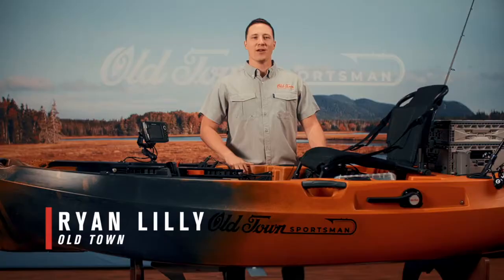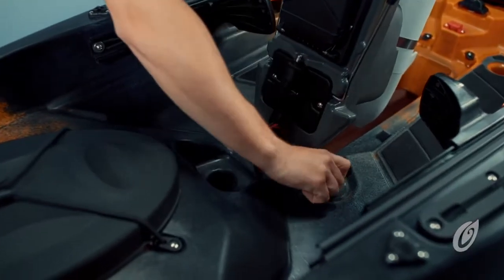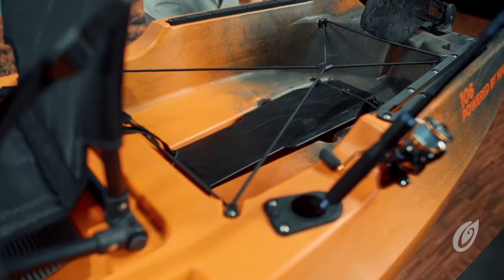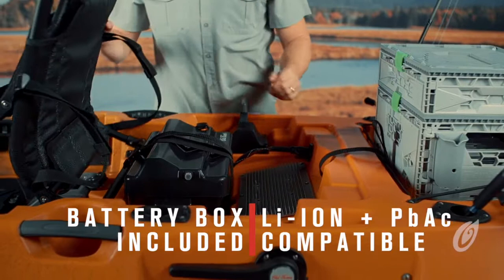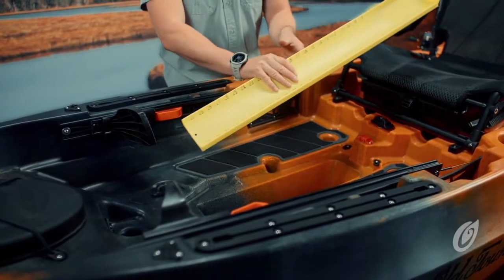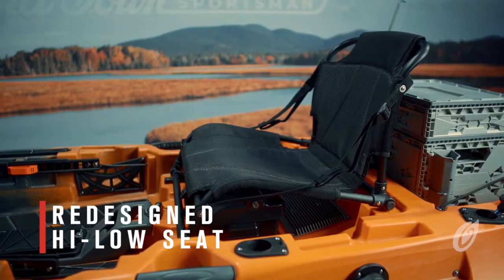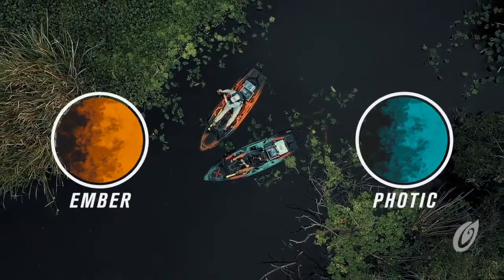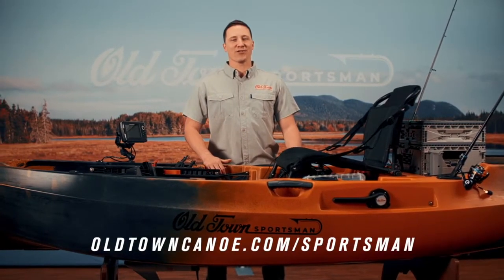Old Town Sportsman Meet the 106 Powered By Minn Kota